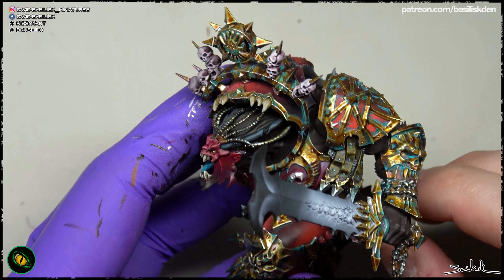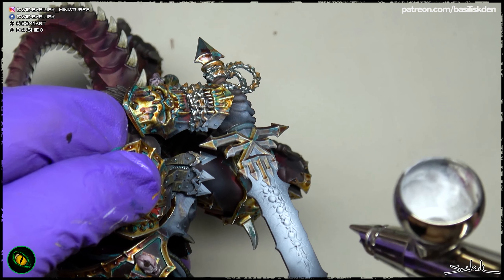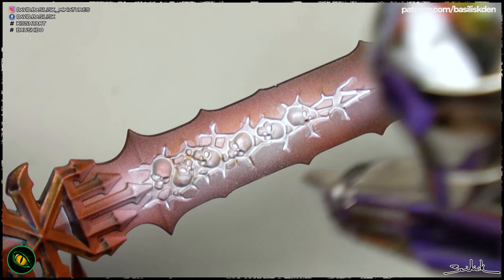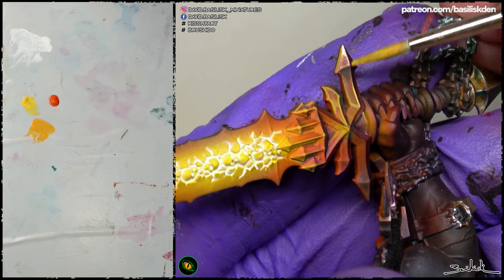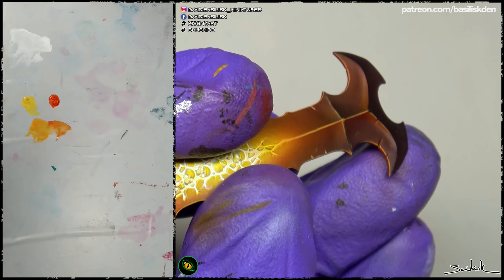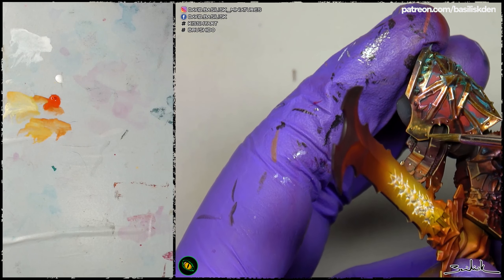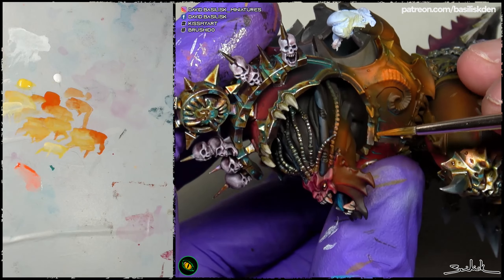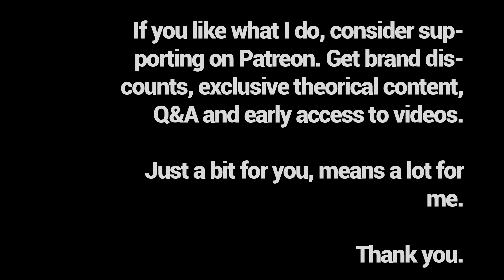FIRE IT UP! But painting OSL...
Learn the ins and outs of this OSL, painting a sword in magic fire mode and giving it a new level of awesomeness :)
If you like what I do, you can share, it's free! And if you also want to help me, join it's almost free and you get some amazing theory videos, :)